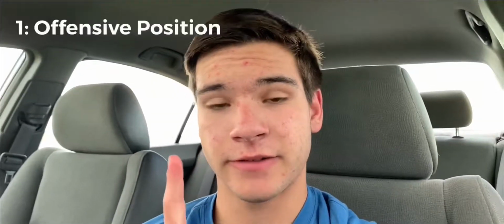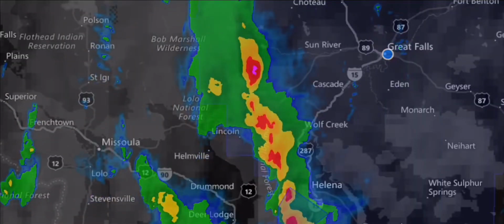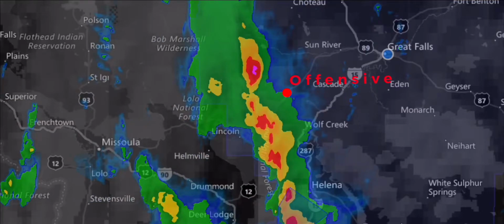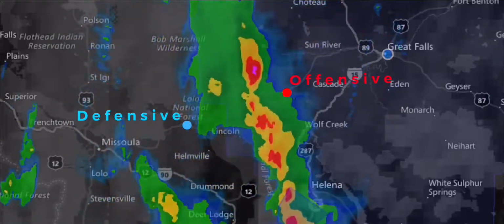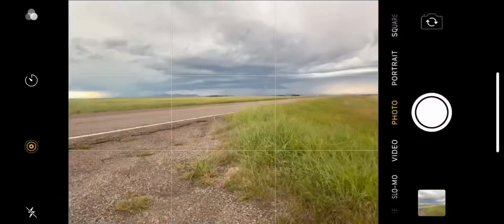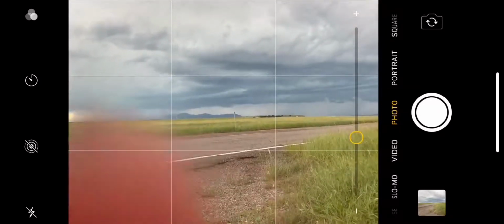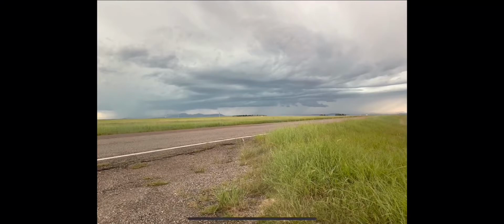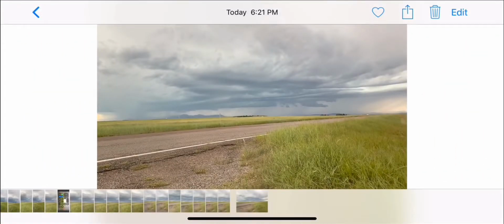How to Photograph Lightning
Yup, that’s pretty much it on this vlog… but hey, it is pretty interesting!